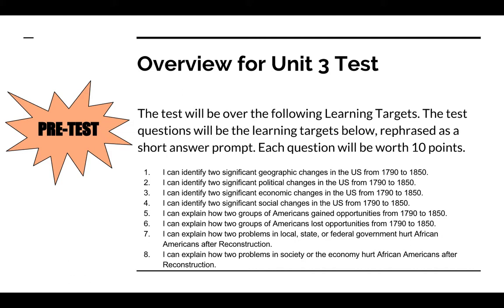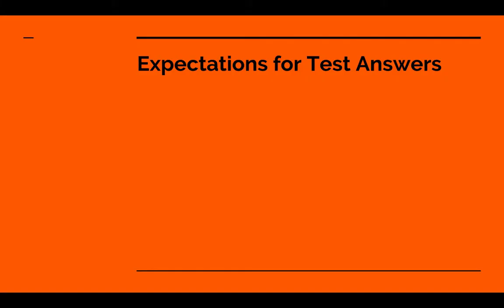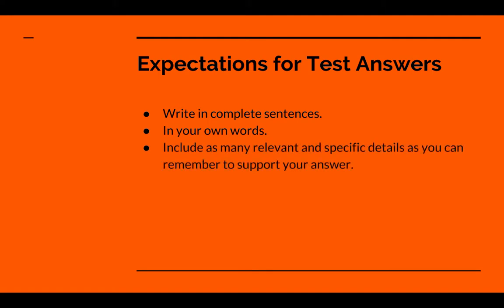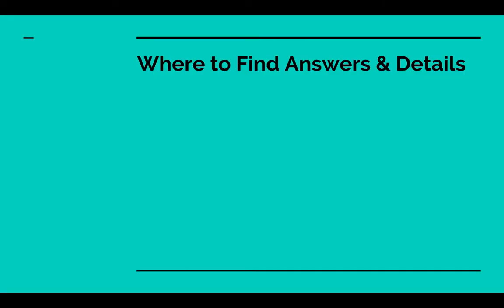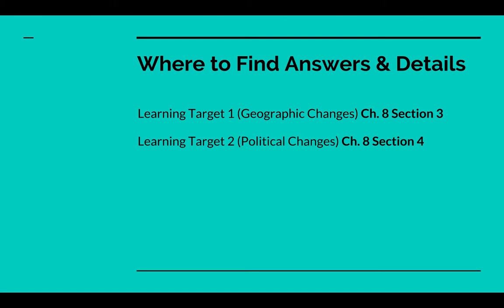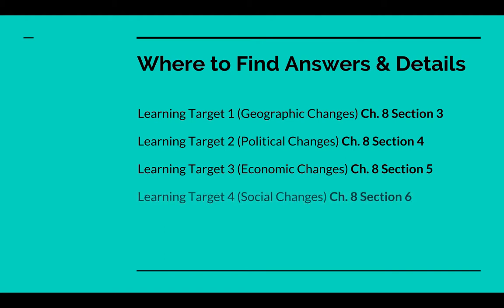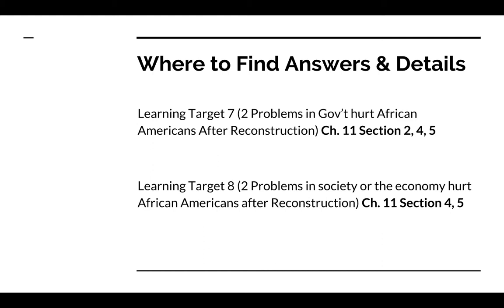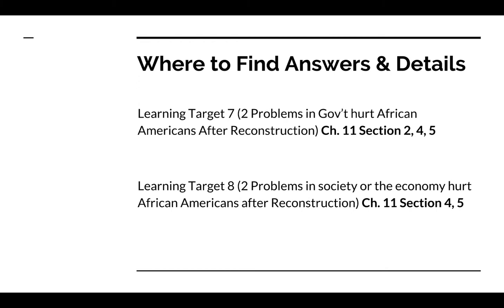Unit 3 Review Day